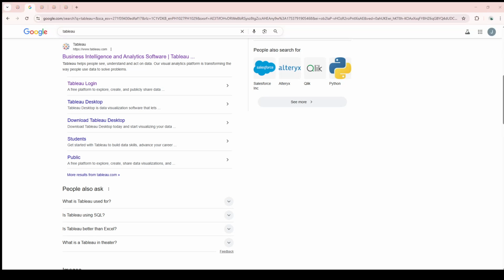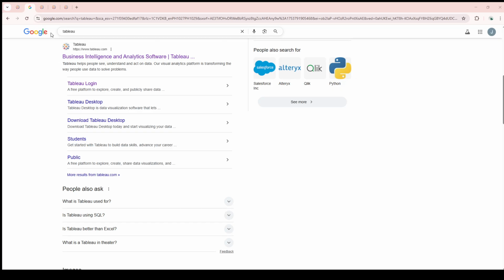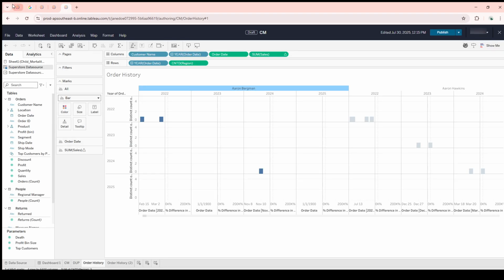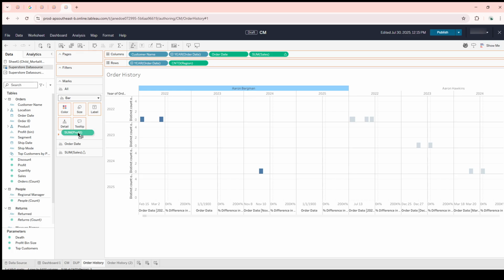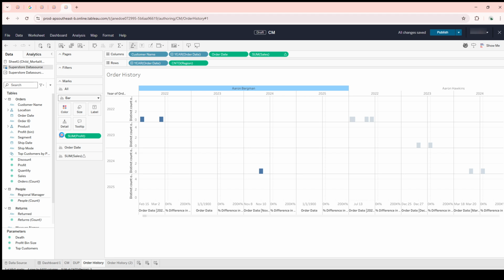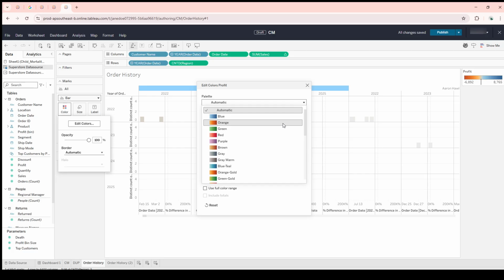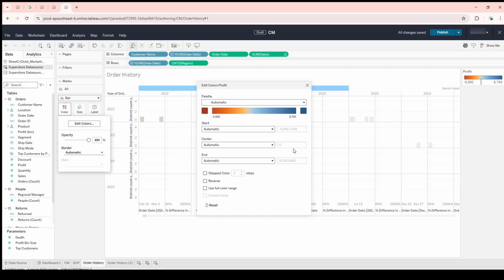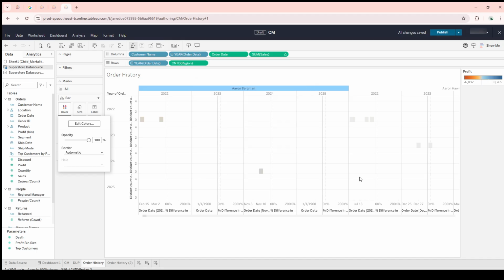How to Change Bar Chart Colors in Tableau with the Color Shelf [2026 Full Guide]